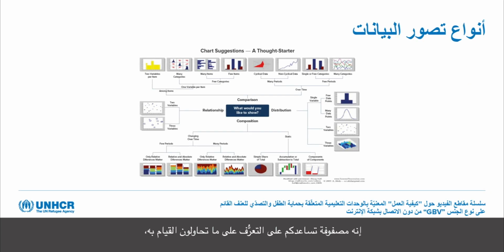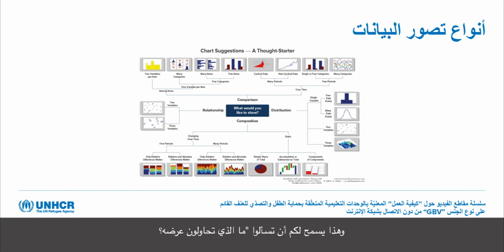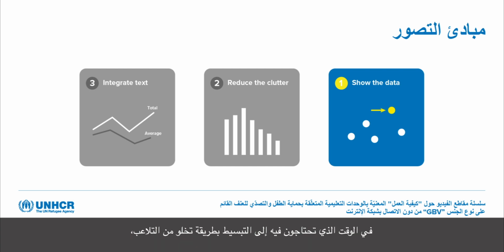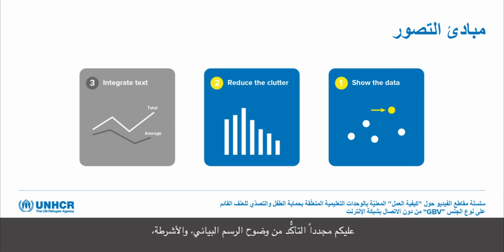14. لماذا تصور البيانات؟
14. Why Visualize Data Arabic